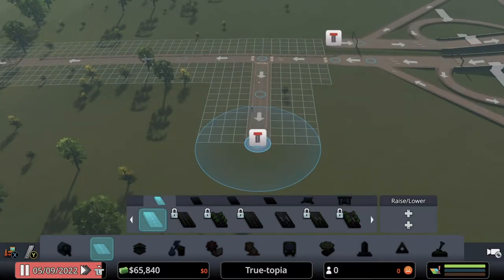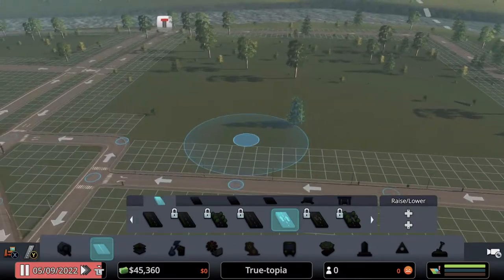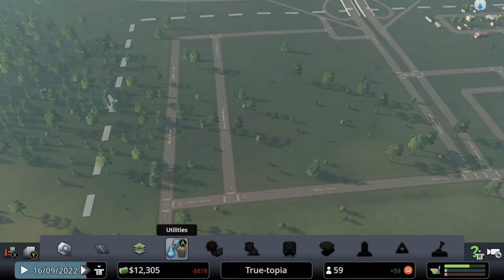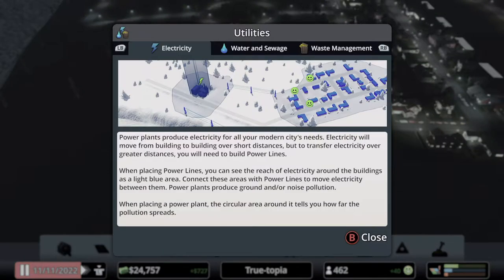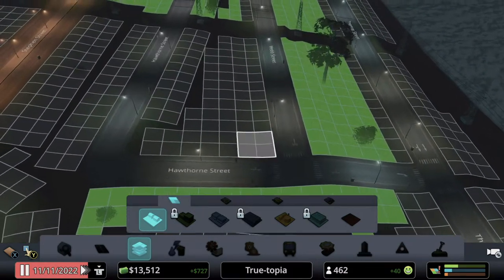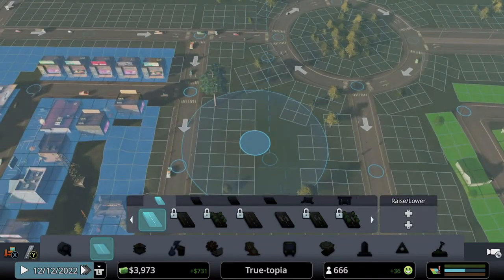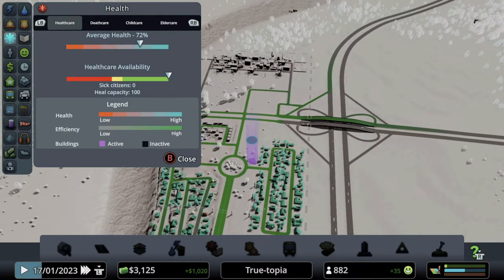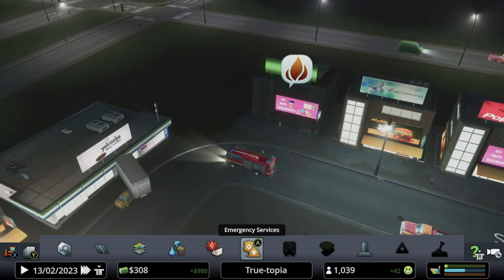City Skylines - Part 3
Hey guys this is a new series showing off the game Cities: Skylines. In this new series we will explore how the game runs and build own our city from scratch, into a Utopia.